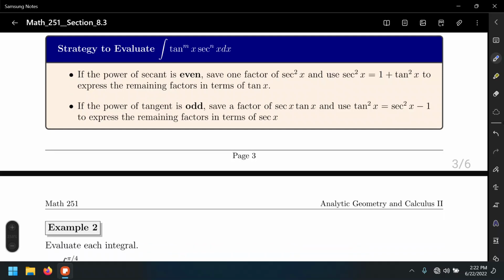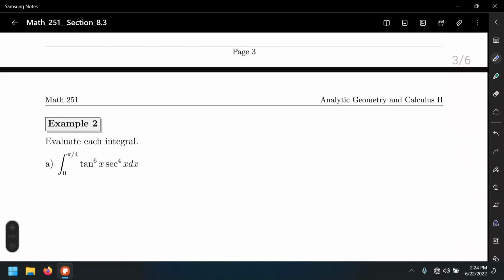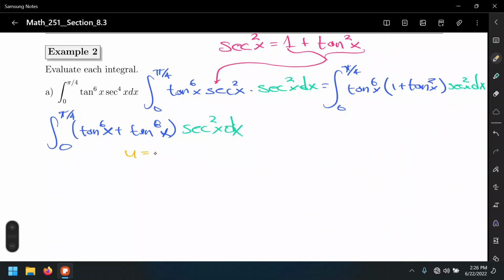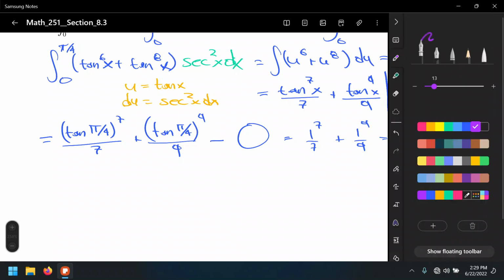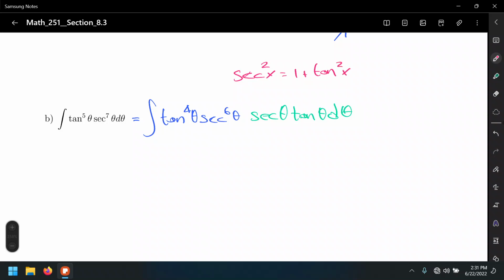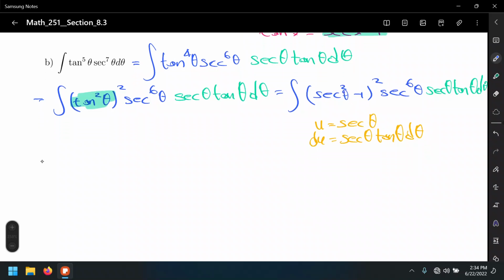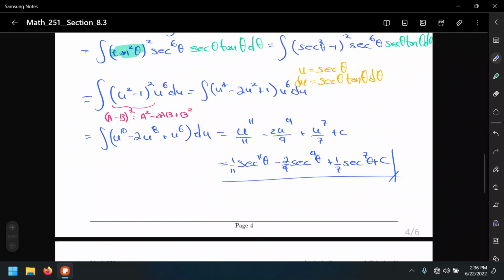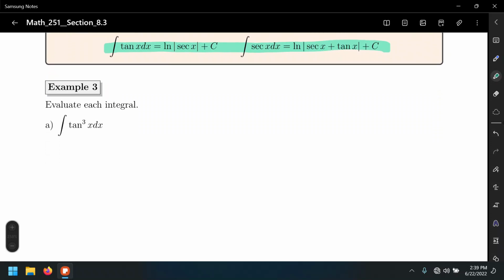Section 8.3 Trigonometric Integration Part 2